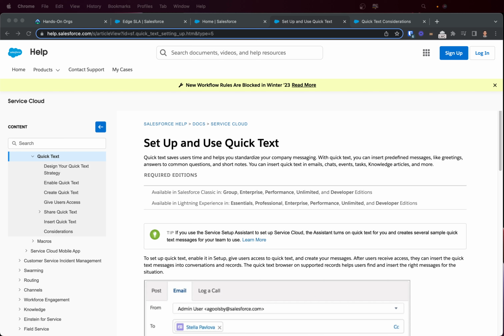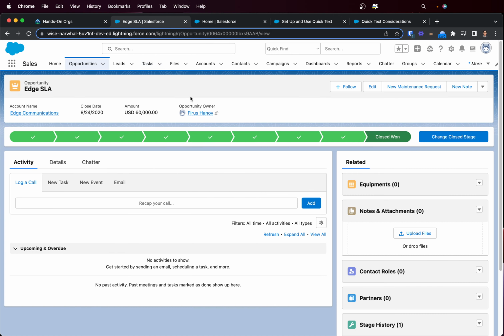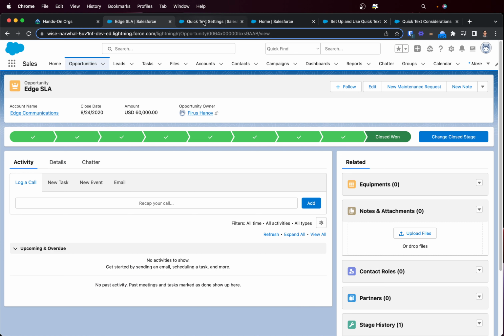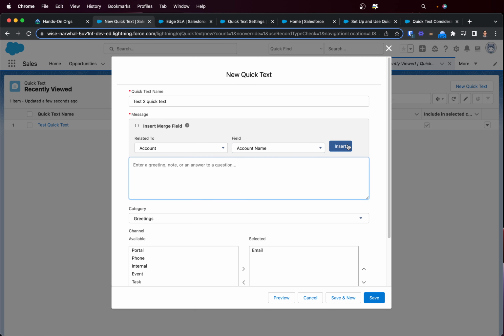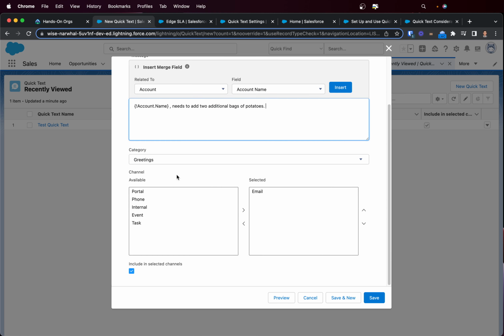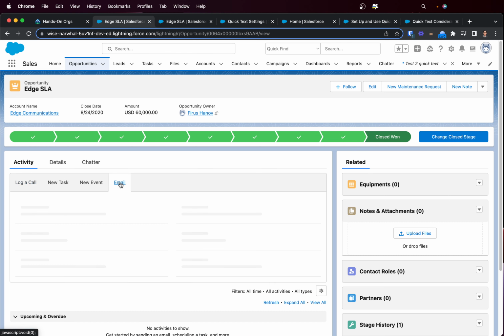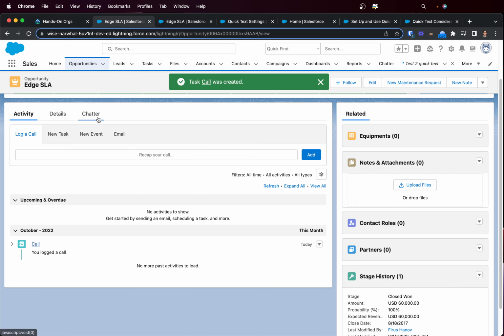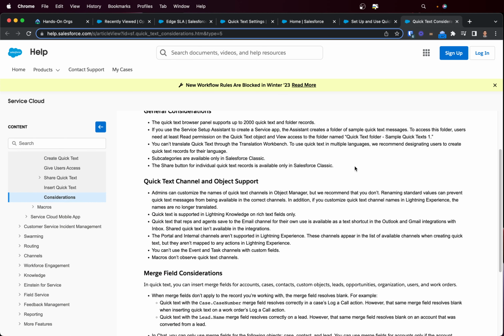How to use and work Quick Text and increase your productivity in Salesforce.